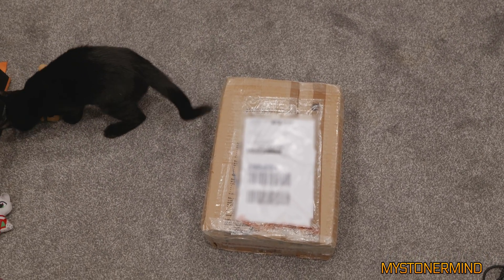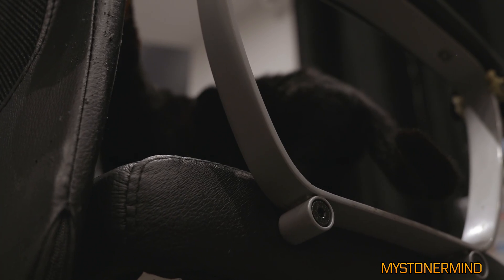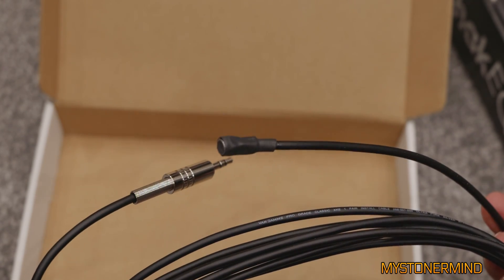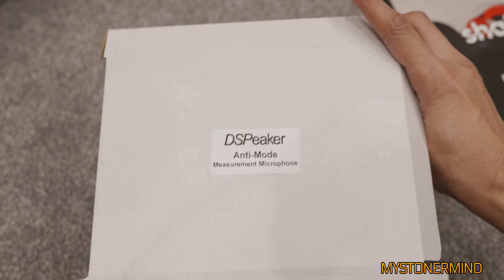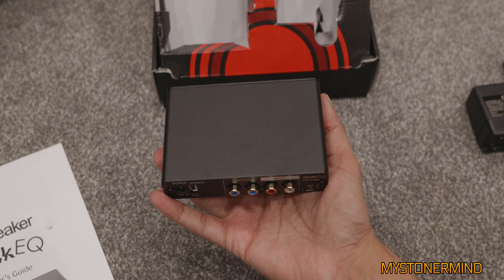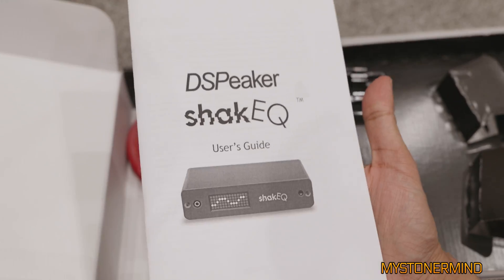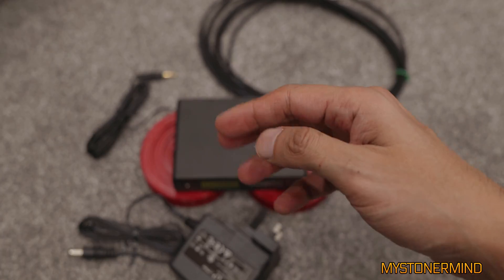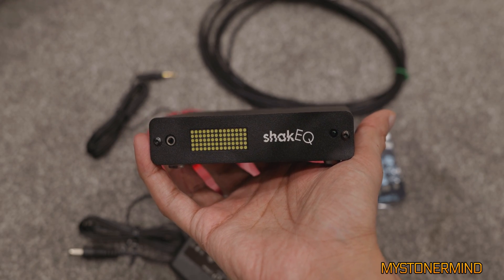Unboxing - DSPeaker ShakEQ [Bass Shaker Enhancer]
This is the first dedicated digital signal processor designed specifically for bass shakers.